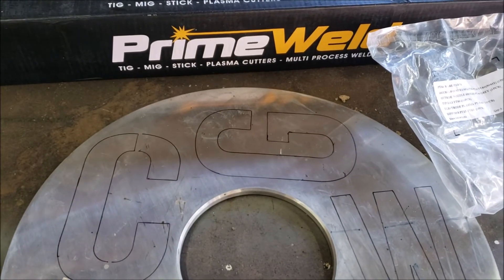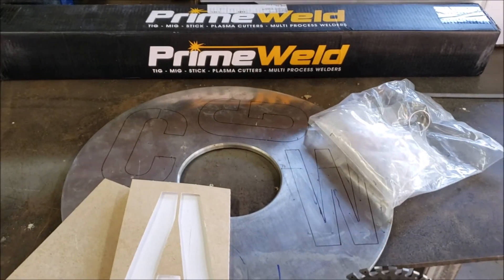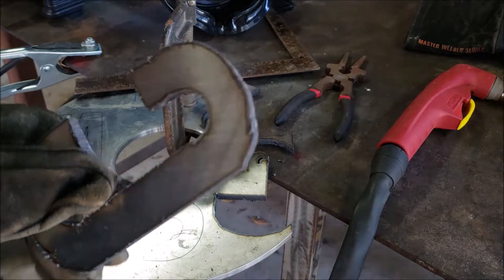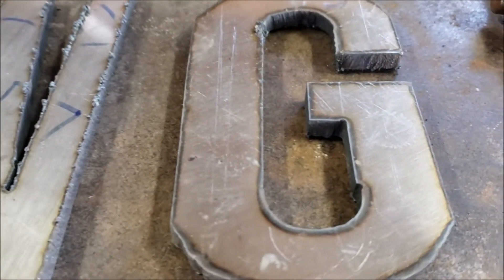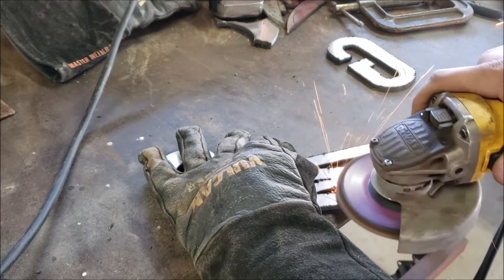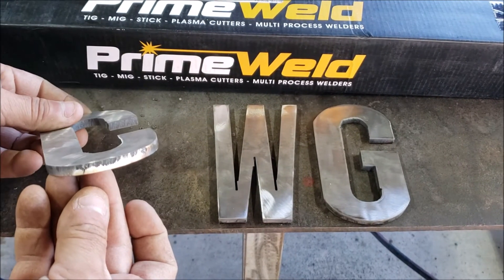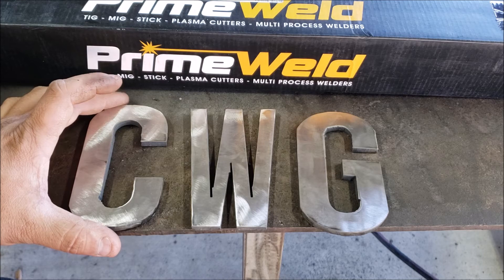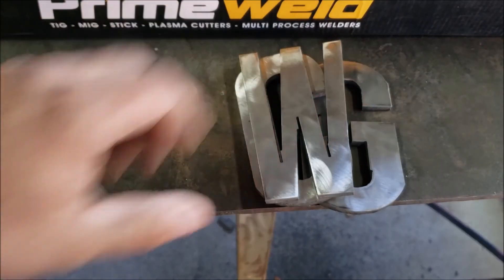Testing the Primeweld CUT60 Plasma Cutter on 1/4" stainless steel plate review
I decided to test and review the Primeweld CUT60 on 1/4" stainless steel plate. Prime weld makes a powerful plasma cutter (cut60) capable of 7/8" on mild steel and I have cut 1" steel before.

Cut Weld N Grind

Here is some information from the website.
PrimeWeld’s CUT60 Dual Voltage 110v/220v 60 Amp Plasma Cutter brings plenty of fabrication power to your shop. The 60 amp max rating cuts steel up to 7/8-inch thick. At 20 amps output, this plasma cutter will cut as thin as 22 gauge sheet metal. Like every PrimeWeld welding machine, we built the CUT60 Plasma Cutter to withstand the tough conditions found in real-world workplaces.

Dual-Voltage Input Makes It Useful at Home or Job
This plasma cutting machine features dual-voltage input with both 120-volt and 240-volt input power. It comes with a standard 3-pole 240 power cord and an adapter to plug into 120 volts. It has go-anywhere convenience that lets you tackle really tough cutting jobs, whether you have commercial power or want to plug it in at home.

POWERFUL AND READY FOR CNC PLASMA CUTTING TABLES
The PrimeWeld CUT60 110v 220v Plasma Cutter is excellent for CNC use. Plasma cutters that start the arc with high-frequency technology can interfere with digital electronics such as computers and cell phones, meaning welders can’t use them with a computer-controlled CNC plasma cutting table. This 60 amp plasma cutter solves that problem with a blowback pilot torch.